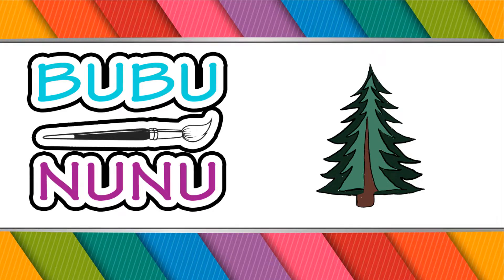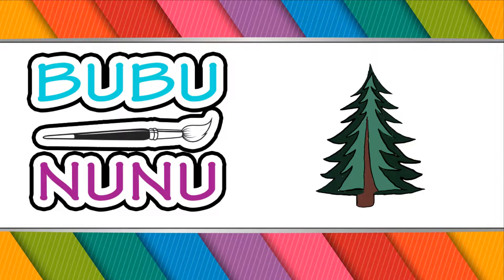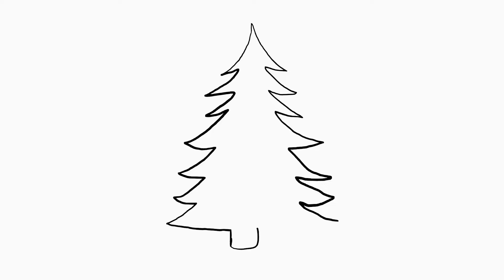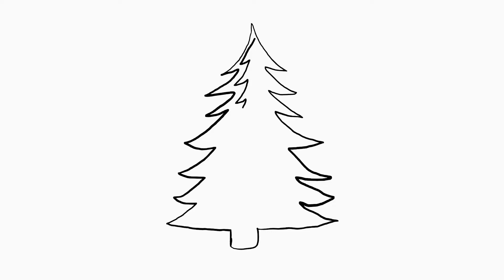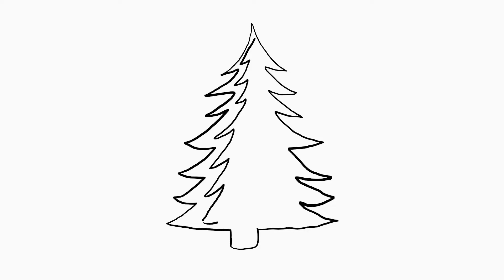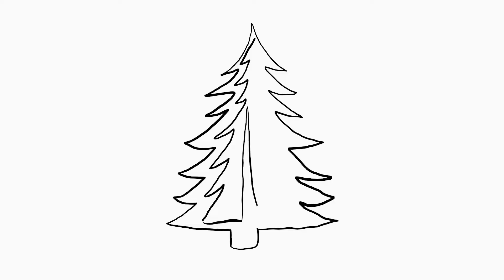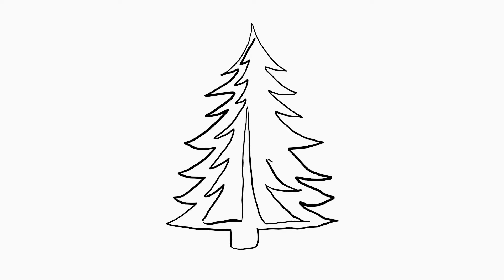How to Draw a Christmas Tree WITHOUT Talent Tutorial for Kids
Drawing a Christmas Tree WITHOUT Talent, how do we know? We do KNOW because we don't have any TALENT ourselves, so if we CAN do it, you CAN 100% DO IT! Let us show you how EASY it is. Let’s find out together if you can DRAW a Christmas Tree. The secret is … (read till the end!).

Chapters:
0:00 Intro
0:12 Contour
2:30 Coloring
4:47 End

Promised Secret: PRACTICE and PATIENCE, NO shortcuts, just try, fail and then keep trying, again and again until you get better at it. Drawing is a Skill and that is great because skills can be LEARNED. If you want to LEARN you 100% CAN.